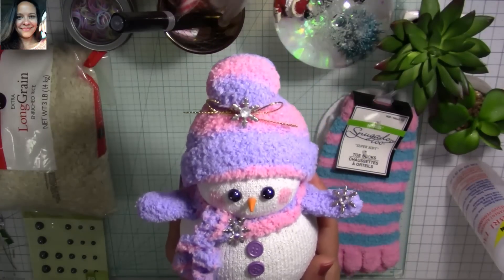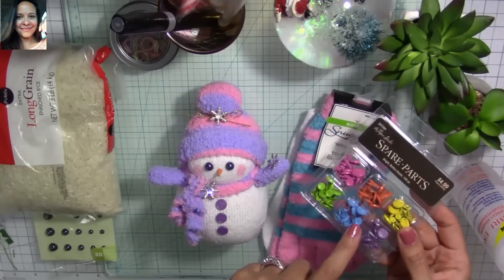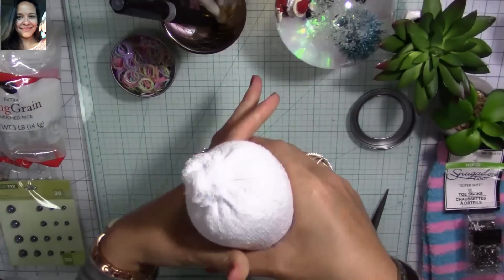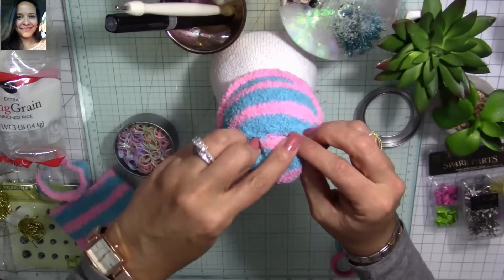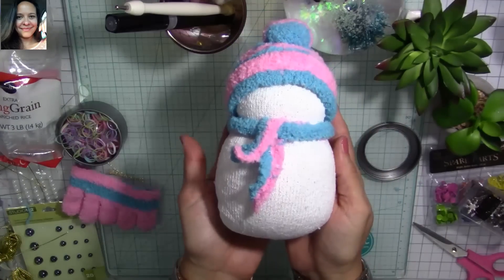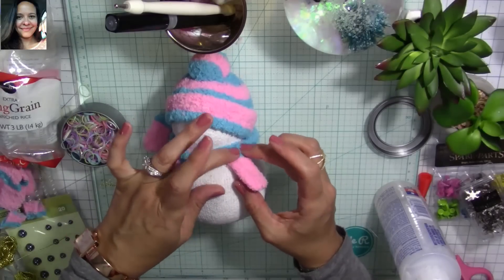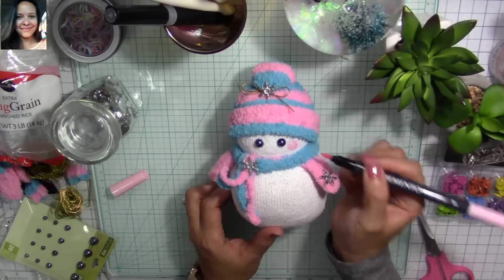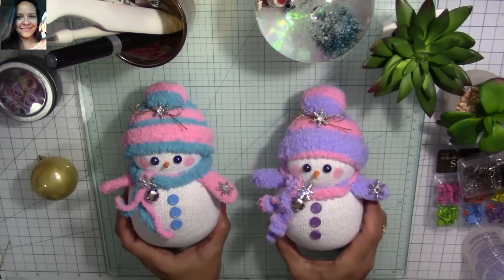DIY - Dollar Tree Sock Snowman - For Craft Fairs - Inexpensive Gift Ideas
Hi, my super sweet crafty friends! I'm back! :) This time I want to share with you my tutorial for my Dollar Tree Sock Snowman. I hope you like it and have fun making your own. Please, let me know on the comments below if how do you like the tutorial and if you plan to make them. Happy Thanksgiving to all my super sweet crafty friends in the US and to my super sweet crafty friends outside of the US, I hope you are having a great week! Big hug :)